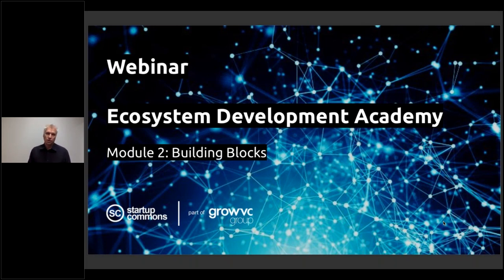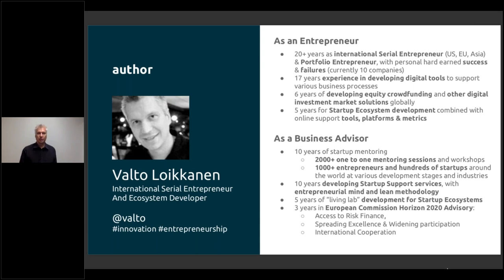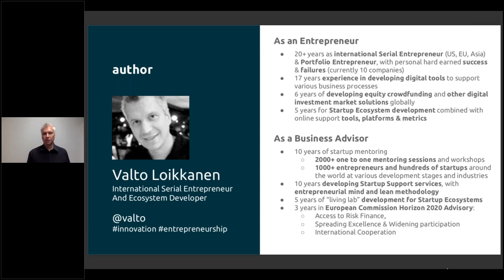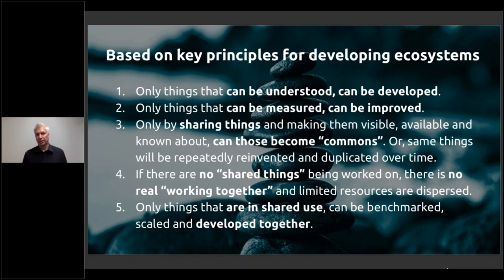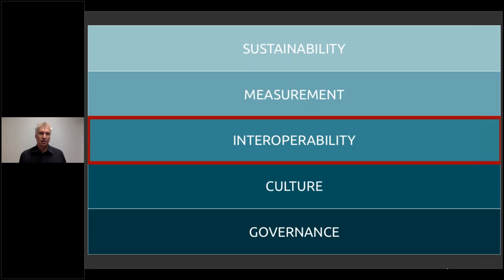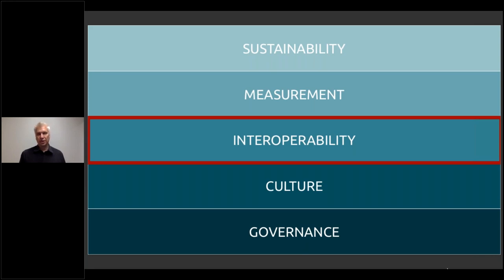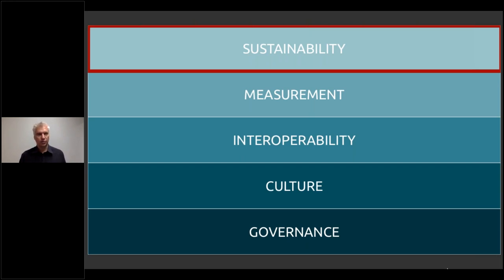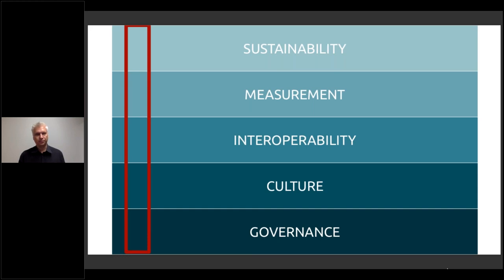2. Building Blocks: 2.1 Intro & Building Blocks